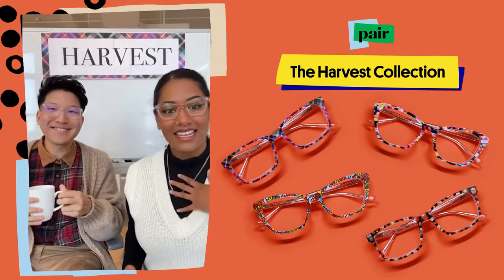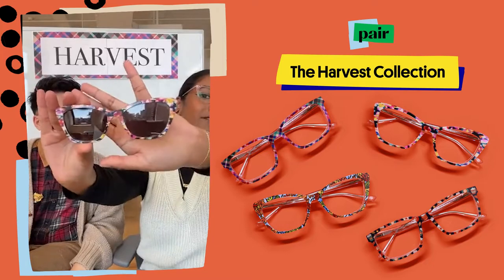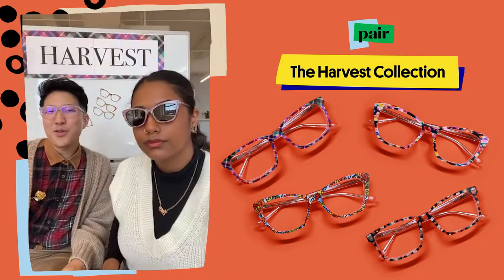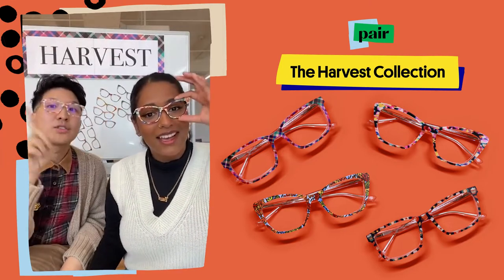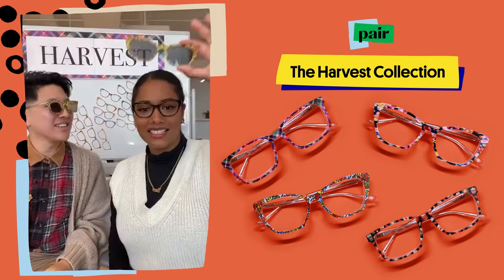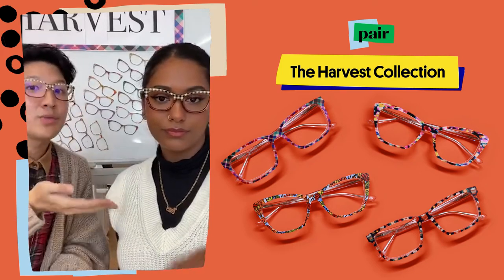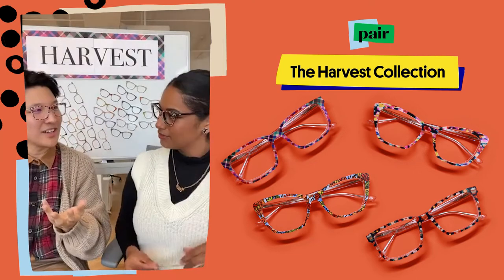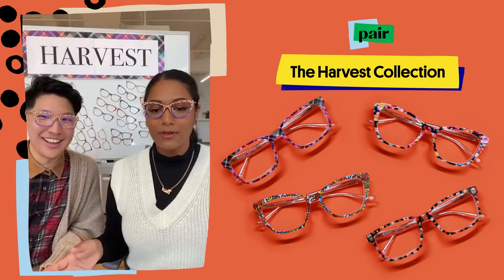The Live Look: The Harvest Collection 🍂 | Pair Eyewear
Did you catch us going live with the ✨limited edition✨ Harvest Collection?

Nancy and Andy from TeamPair took us on a deep dive into our latest fall styles! We can’t wait to go live again! What would you like to see next time?